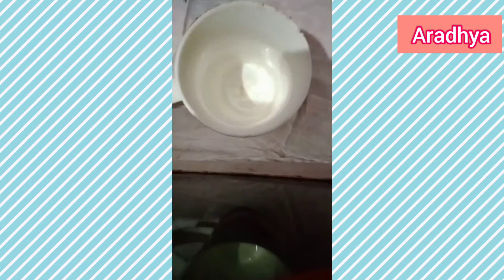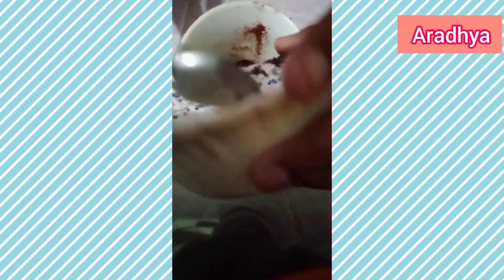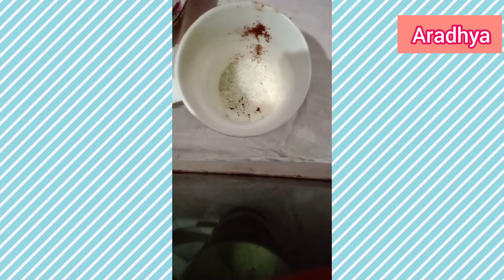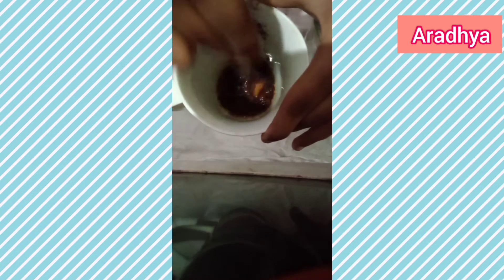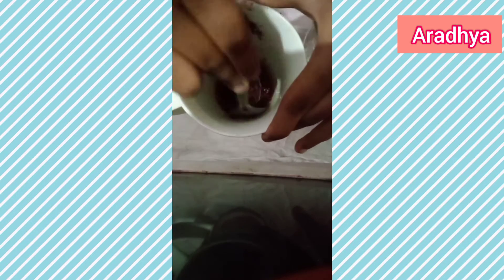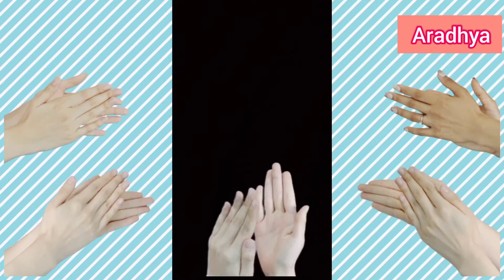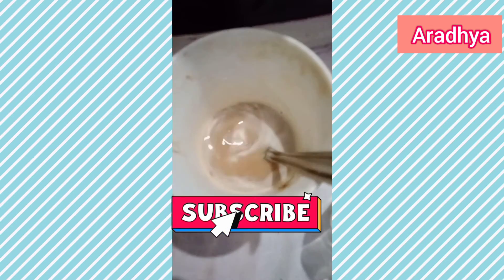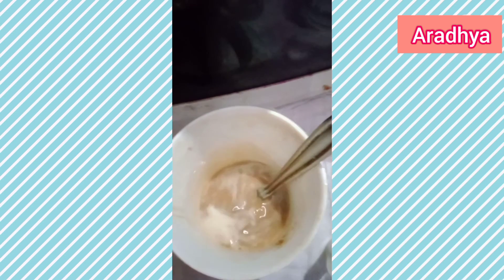nescafe like hot coffee☕ at home in just 5 minutes | very quick and yummy | Aradhya's world